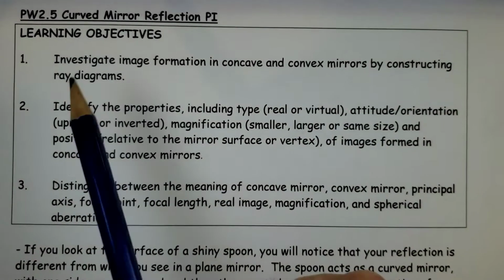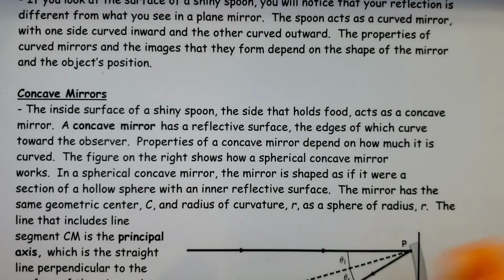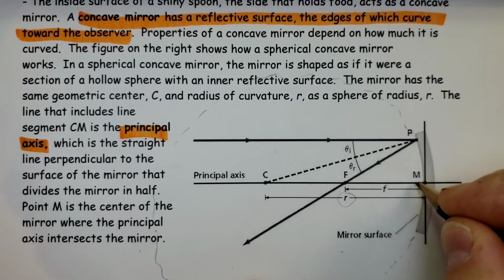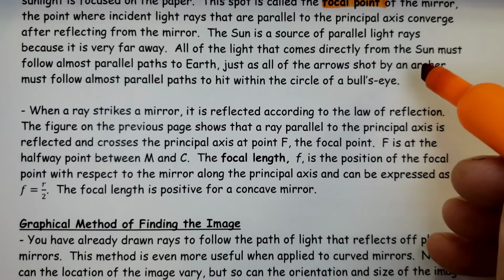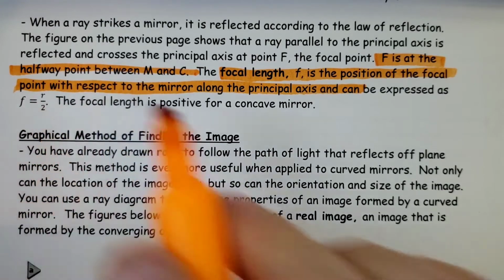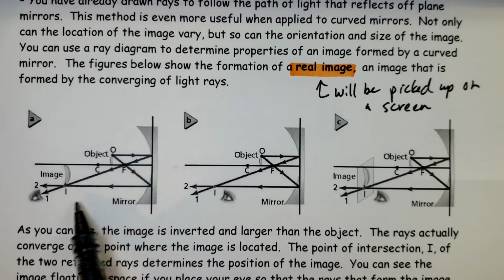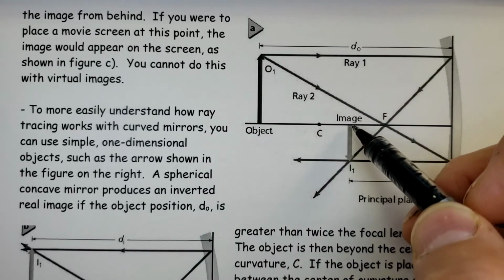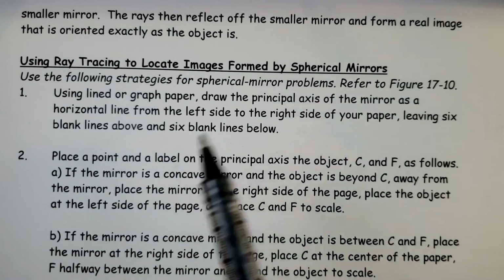PW2.5 Curved Mirror Reflection PI (Part 1)